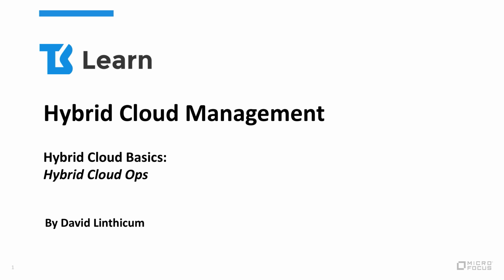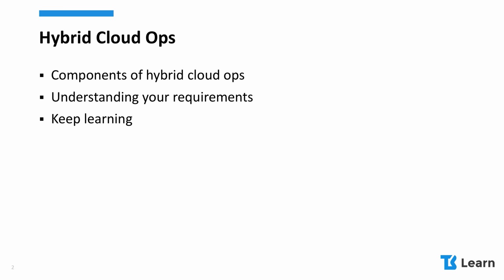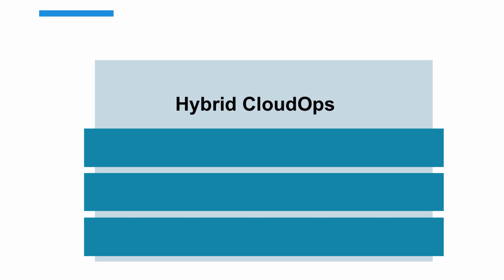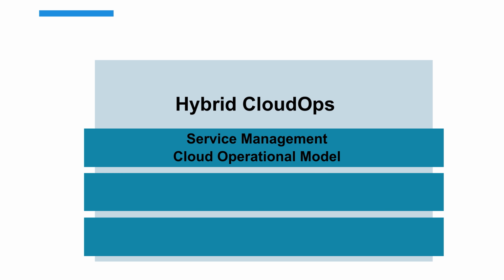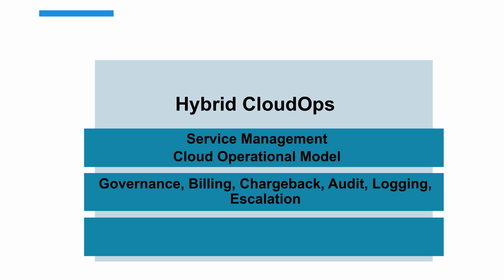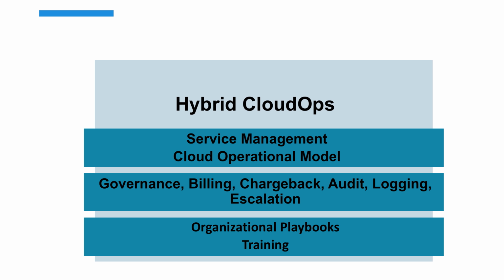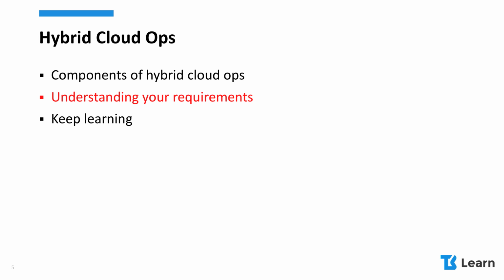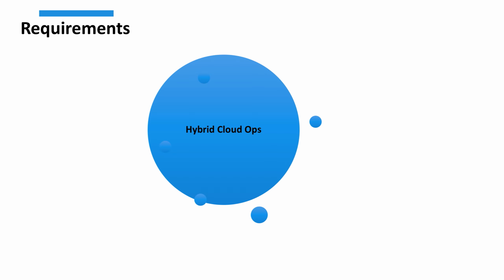Hybrid Cloud Operations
What are the essential components of hybrid cloud operations? How do you interact with the teams that rely on the resources your hybrid cloud provides?